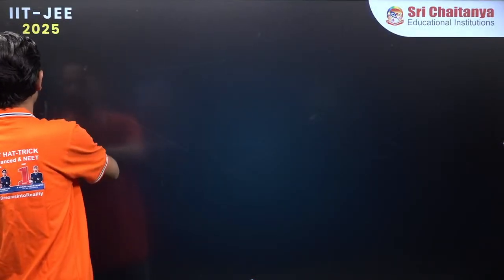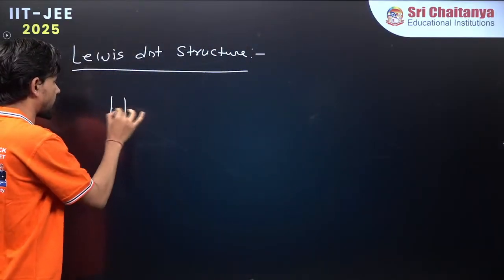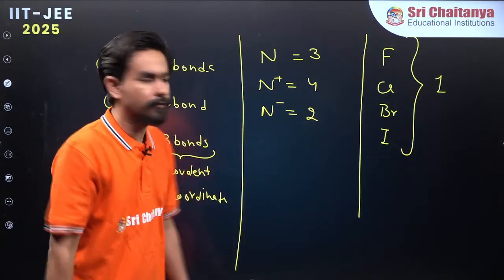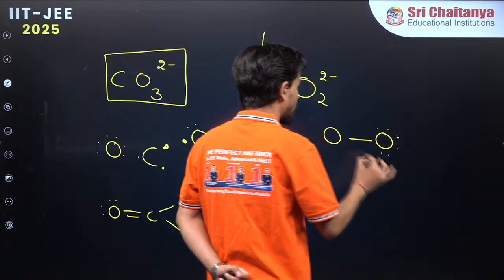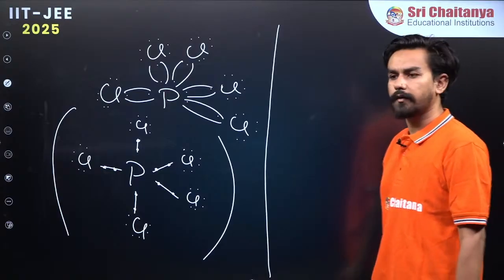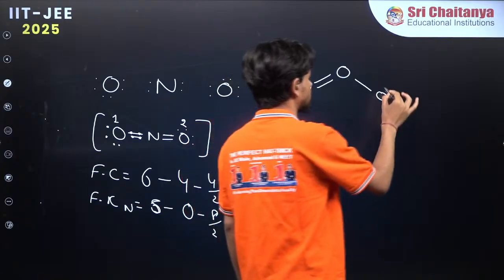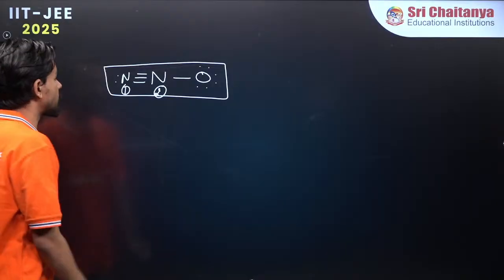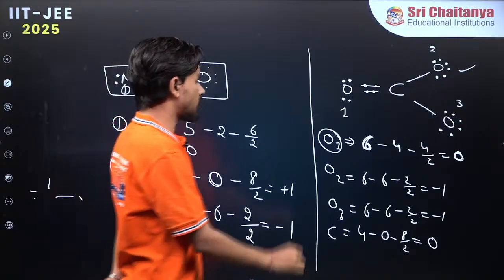Day - 21 Chemistry || IIT JEE Bridge Course for CBSE & SSC Students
Concept of Covalent Bond & Formal Charge | Day 21 Chemistry | IIT JEE Bridge Course

Welcome to Day 21 of the IIT JEE Bridge Course by Sri Chaitanya! In this session, we explore two crucial concepts in chemical bonding: the Covalent Bond and Formal Charge. These are foundational topics for both JEE Chemistry and school board exams, helping you understand how atoms combine and how to evaluate the most stable Lewis structures.

What you’ll learn:
➜Covalent Bond: A covalent bond is a type of chemical bond formed when two atoms share one or more pairs of electrons to achieve a stable electronic configuration (usually an octet).
➜Key Features:
Occurs mostly between non-metals (e.g., H₂, O₂, Cl₂, CH₄).
Each shared electron pair is called a bond pair.
The atoms involved achieve noble gas configuration by sharing electrons.
➜Types of covalent bonding:
Single Bond – One pair of electrons shared (e.g., H₂, Cl₂)
Double Bond – Two pairs shared (e.g., O₂, CO₂)
Triple Bond – Three pairs shared (e.g., N₂, C₂H₂)
➜Formal Charge: Formal charge (FC) is a theoretical charge assigned to an atom in a molecule, assuming that electrons in a chemical bond are shared equally between atoms.
Formal Charge (FC)=Valence electrons−(Lone pair electrons + ½ Bonding electrons)
➜Examples and applications in molecules like O₂, CO₂, NH₃, etc.

Why this is important:
➜Strong conceptual clarity in bonding leads to better performance in Organic, Inorganic, and Physical Chemistry.